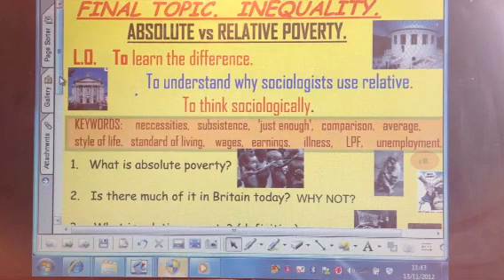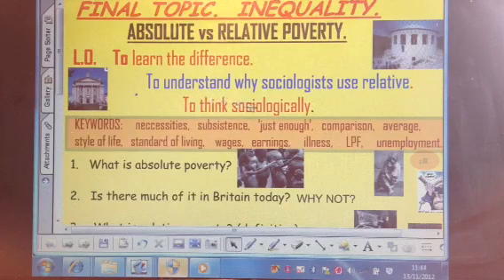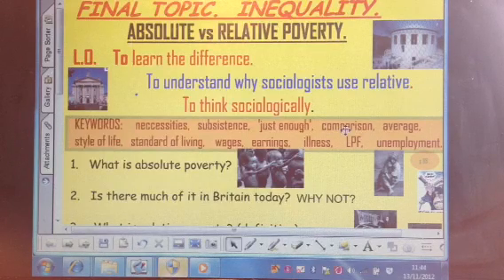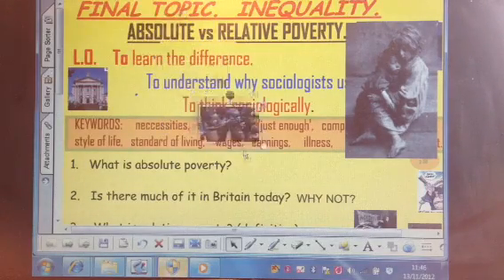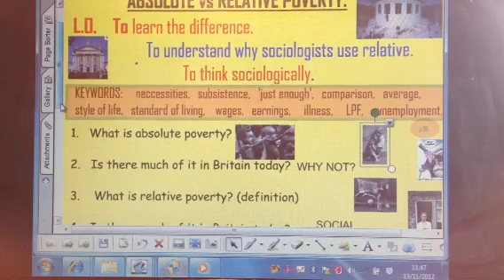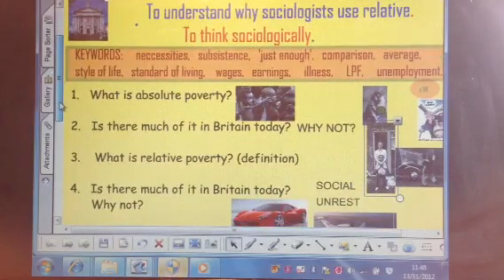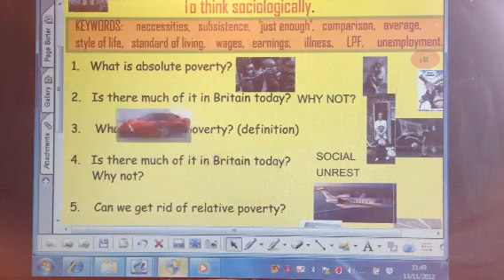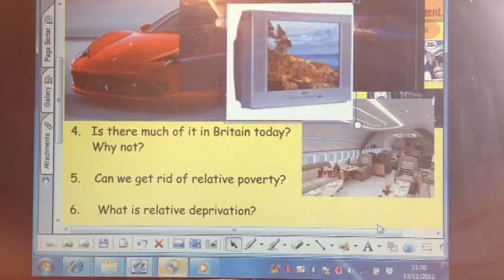ABSOLUTE VS RELATIVE POVERTY